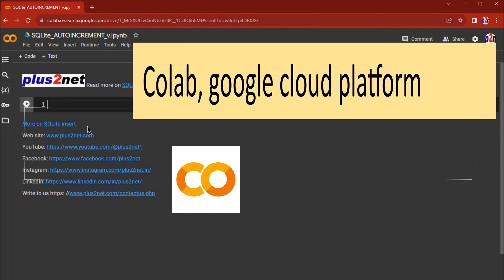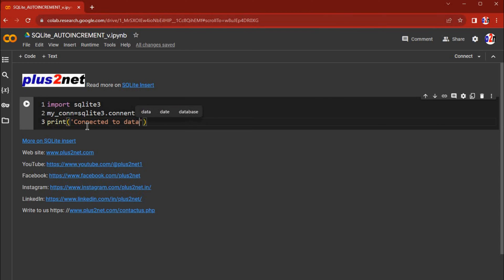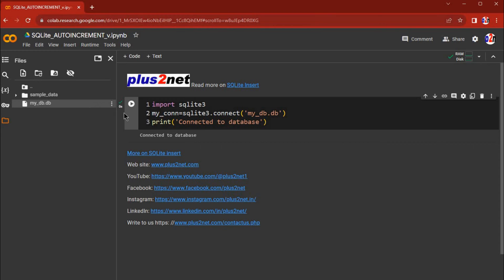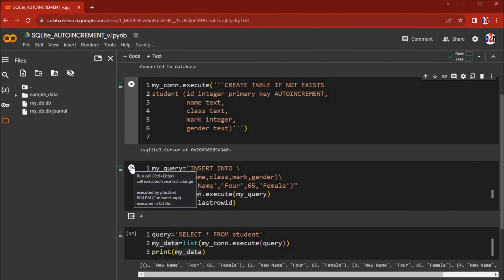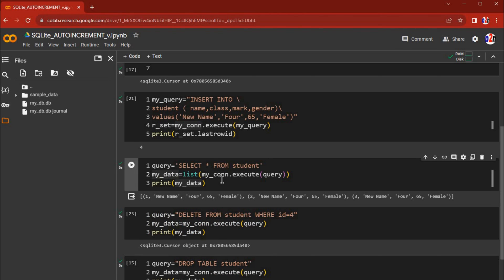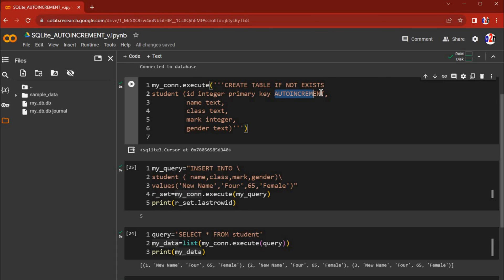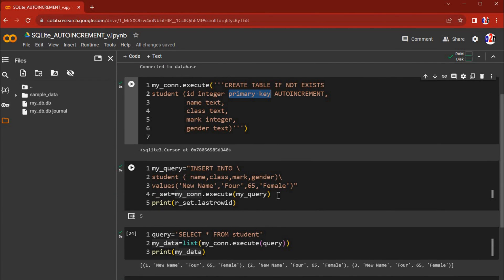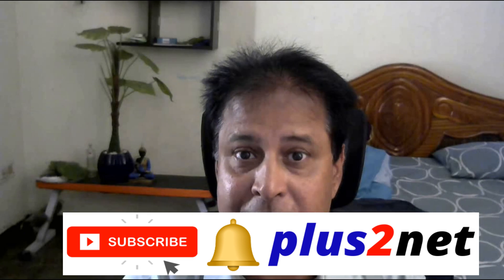AUTOINCREMENT and INTEGER Primary Key column of SQLite database table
00:00 Introduction
00:44 Google Colab platfrom to create SQLite database.
01:51 Creating sample student table in SQLite database.
03:40 Adding record to student table in SQLite database and getting lastrowid
06:07 Displaying list of rows in Student table using SELECT query
07:45 Delete last record from student table.
10:45 Delete student table from SQLite database

Difference between Autocrement & Integer Primary Key of SQLite database